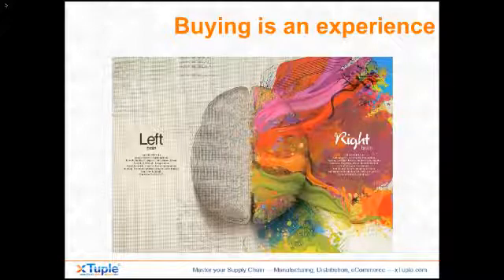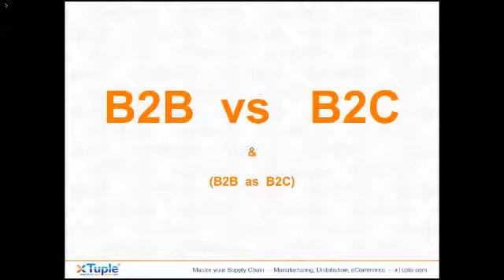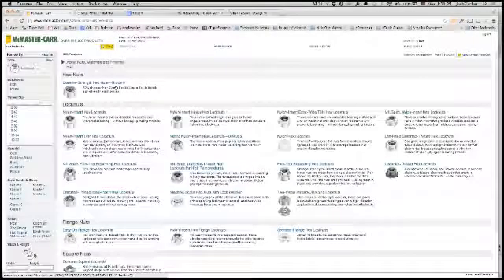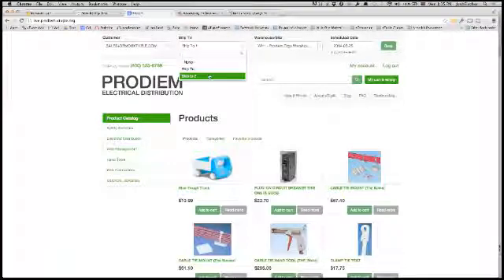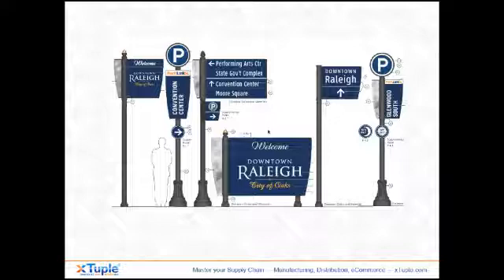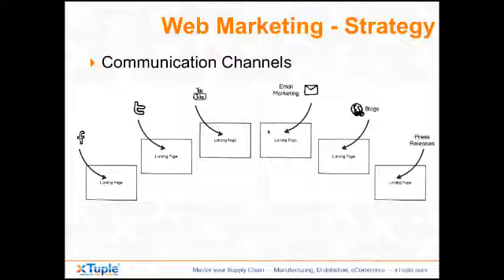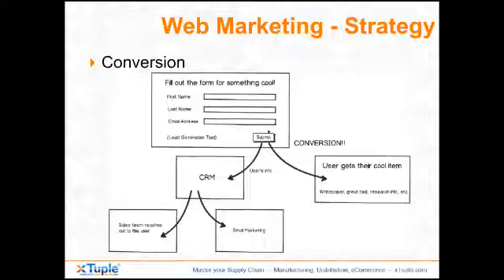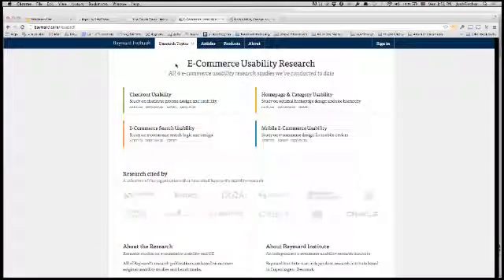Analyzing Your Customer Types for eCommerce Success - September 24, 2014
When thinking about your eCommerce website, a positive user experience for many different types of users is vital to success: Business Managers, Web Managers, Customers, and Vendors, just to name a few. We will explore an eCommerce solution, xTupleCommerce, from multiple perspectives to give you an inside look into features that deliver manageability, security and ease-of-use for all users.

In this webinar, you may notice new features and support that your unique business could use. This webinar is a perfect opportunity to see what solutions are currently available and how they can alleviate your online sales headaches. xTupleCommerce is powered by xTuple — World's #1 Open Source ERP.